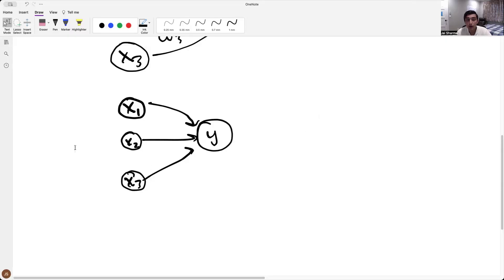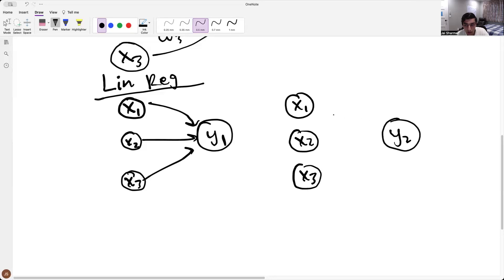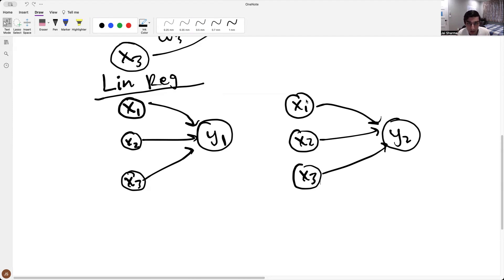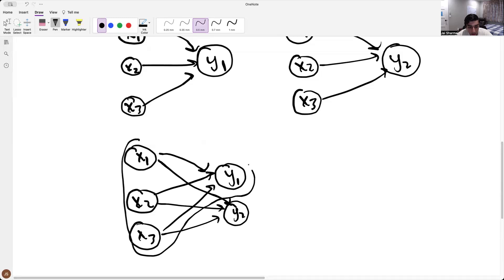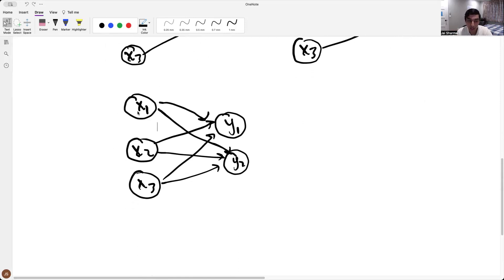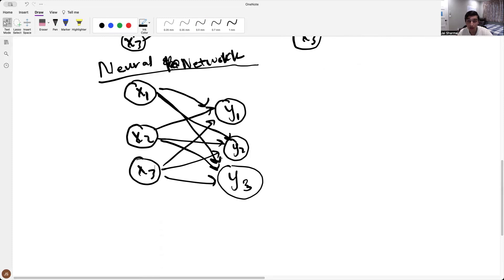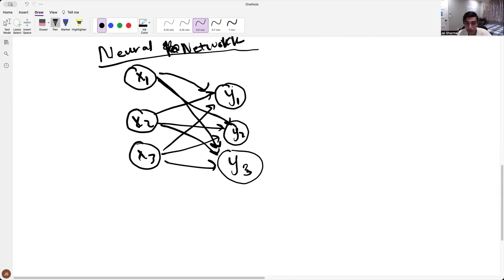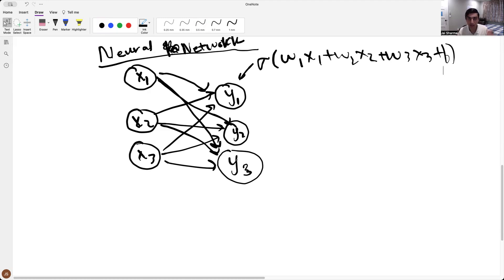Neural Networks (Part 2)